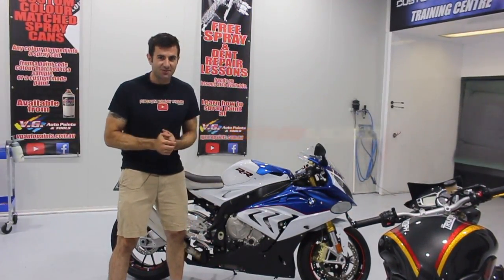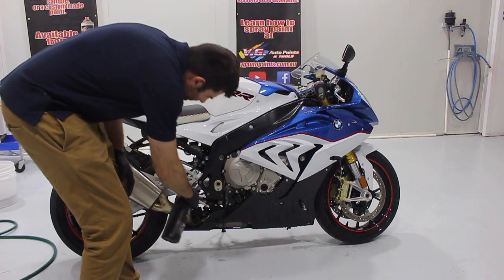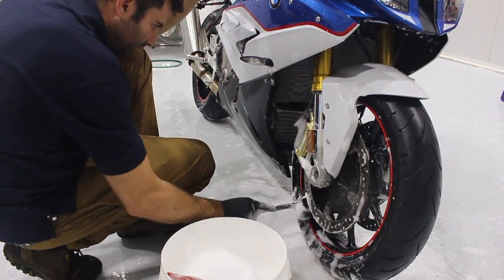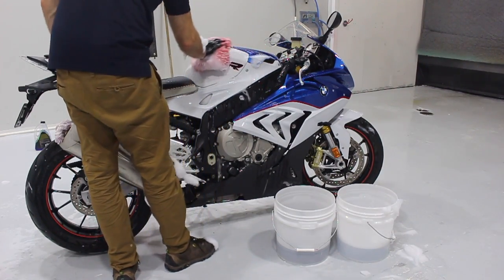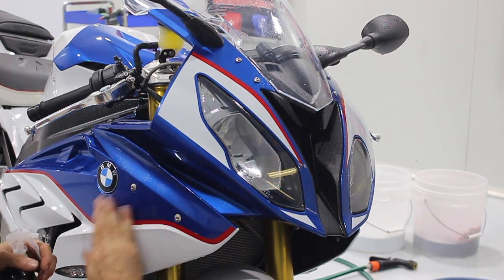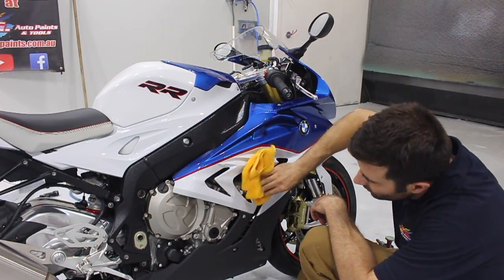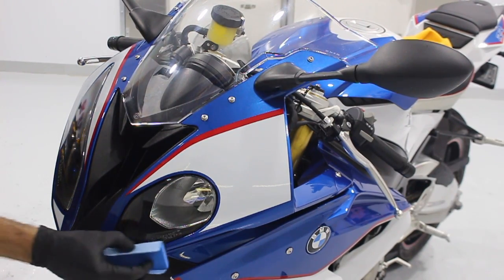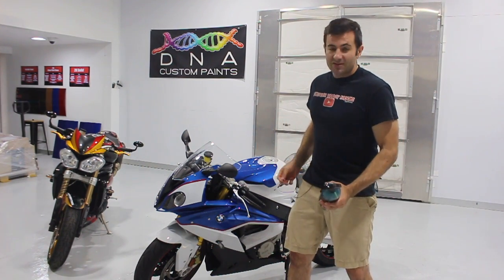How to Motorcycle detail and ceramic coated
Products Used.

Finesse-Iron-Out-1L/p/95257129/category=25713028

How to detail clean a motorcycle, this is a sports bike. It would be a very similar process on a chopper.